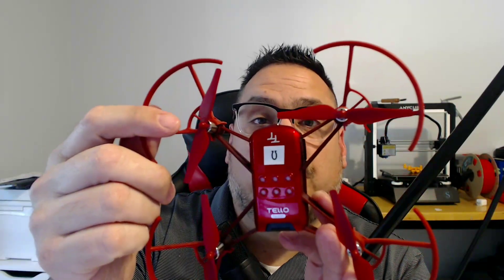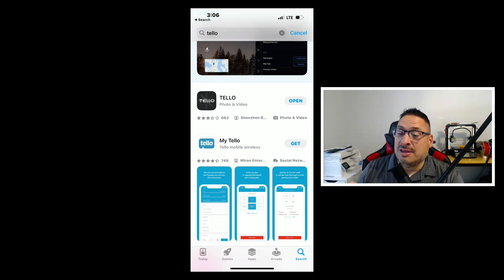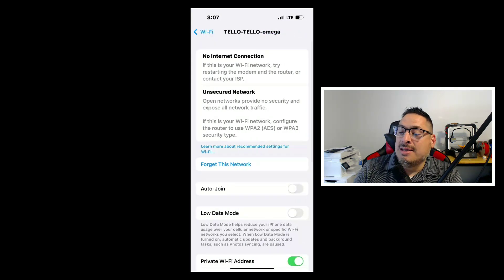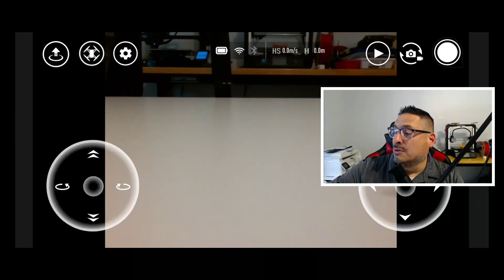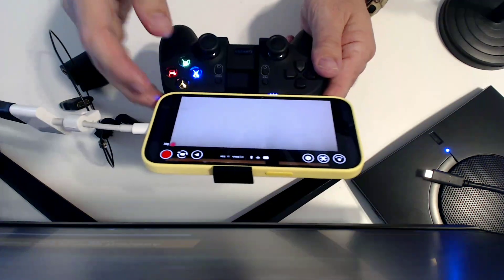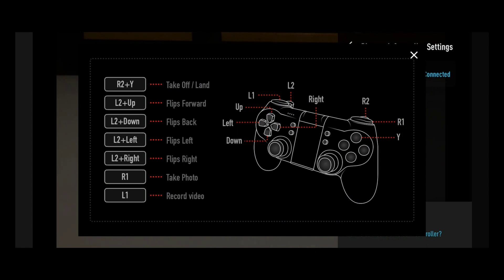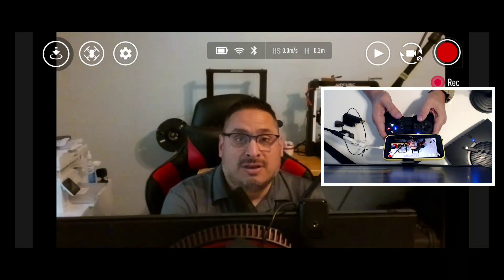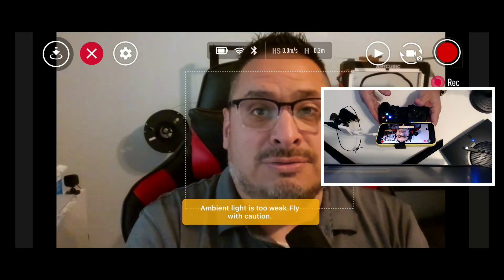How to connect Tello Drone and GameSir Controller